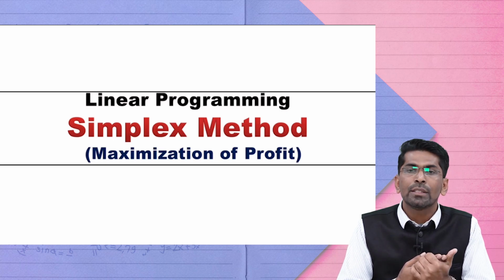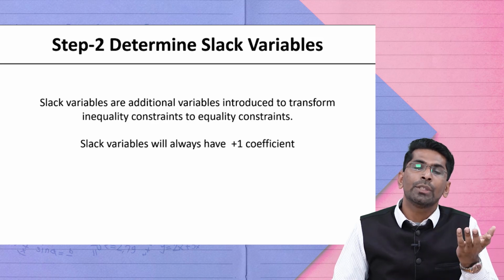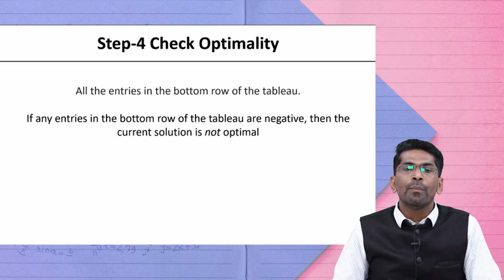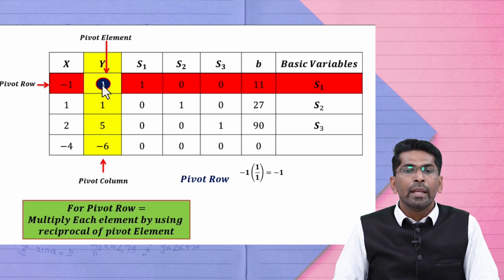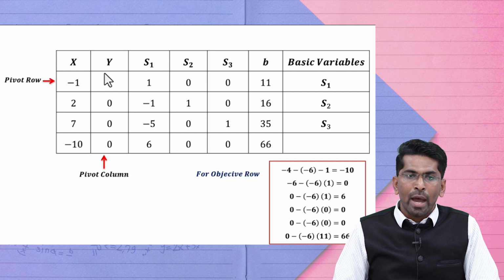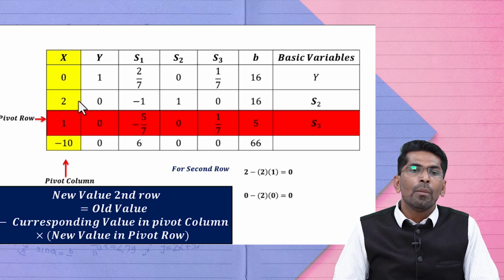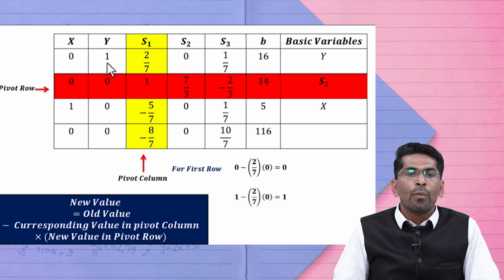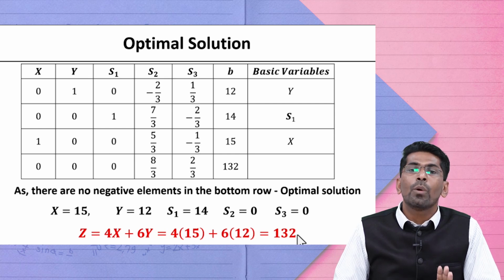Simplex Method for Solving Linear Programming Problem (LPP):Maximization of Profit